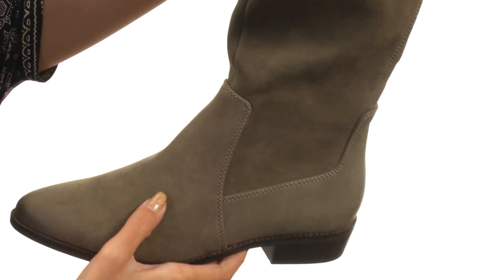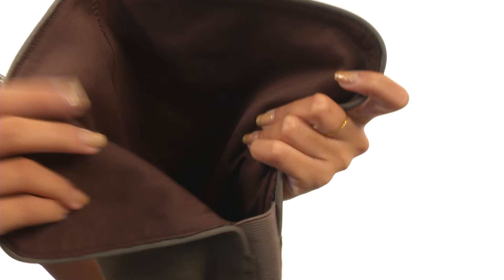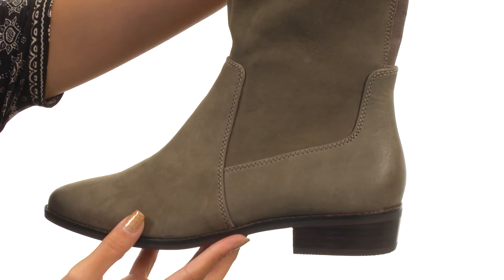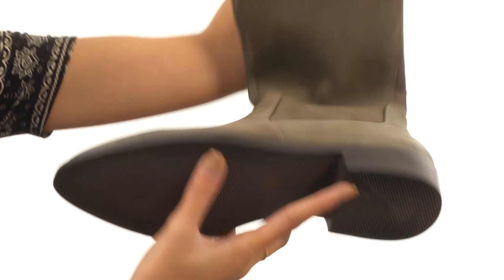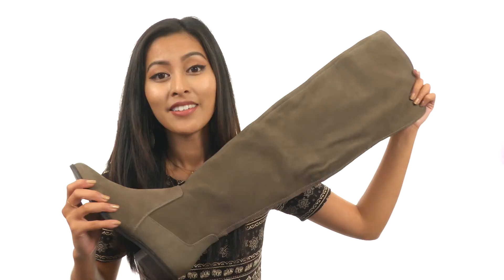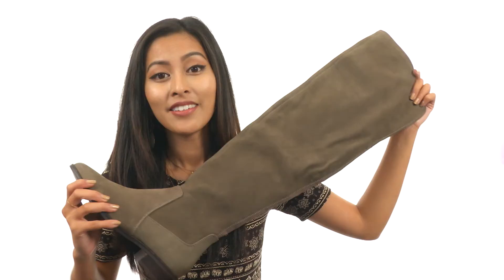ALDO Chiaverini SKU:8788047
Go for a relaxed look this season with the Chiaverini over-the-knee boot.
Nubuck leather upper.
Pull on construction with full goring at rear and zipper closure.
Pointed toe.
Textile lining.
Lightly-padded footbed.
Stacked heel.
Man-made outsole.
Imported.
Measurements:

    Heel Height: 1 in
    Weight: 1 lb 2 oz
    Circumference: 16 in
    Shaft: 24 1⁄2 in